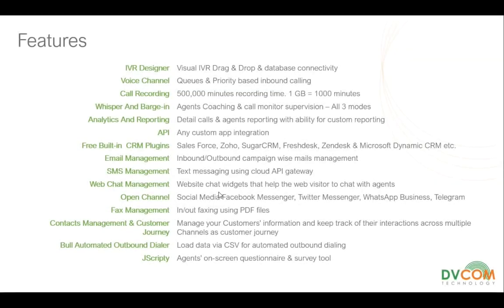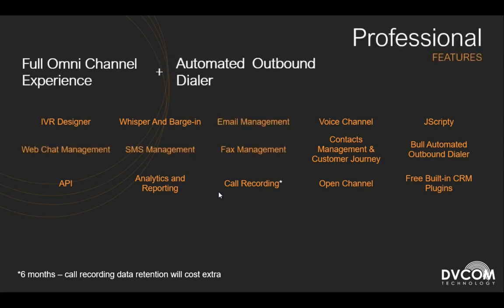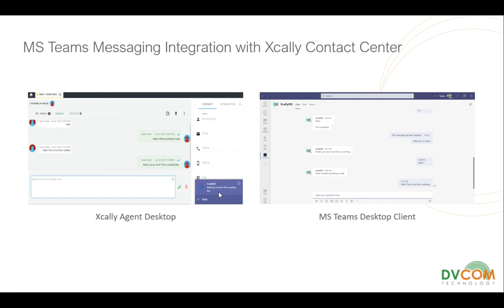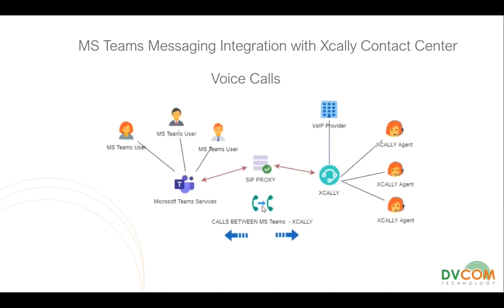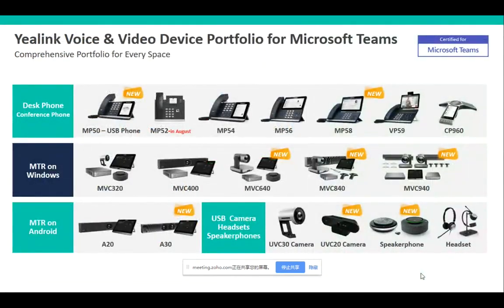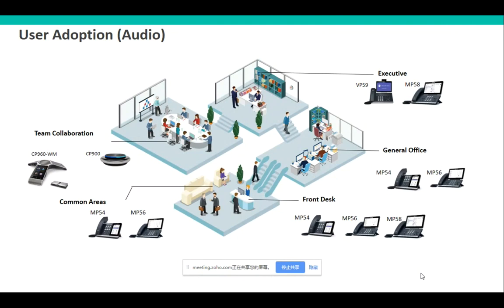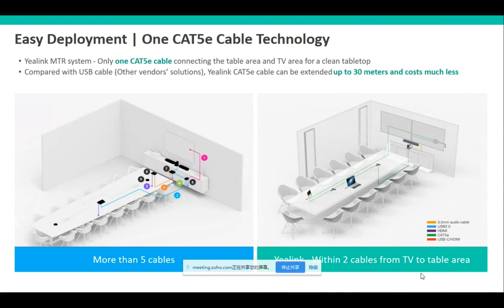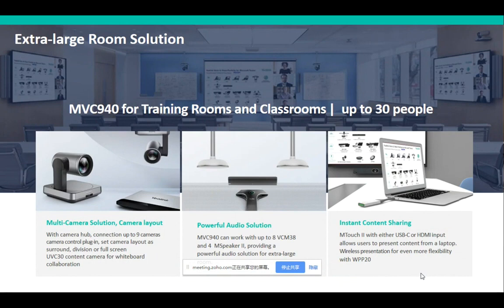Microsoft Webinar-How to Integrate Microsoft Teams with Cloud Contact Center Solution - 23 June 2021